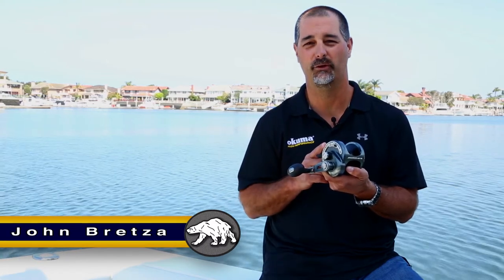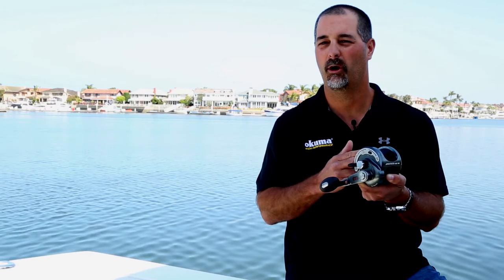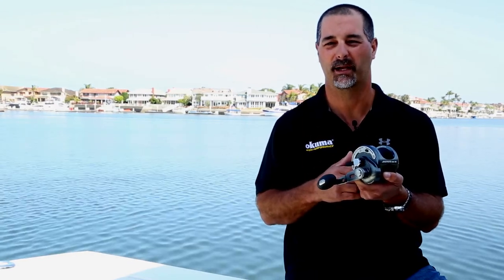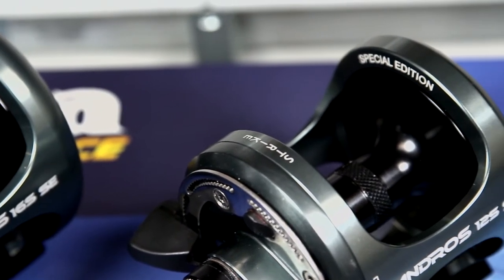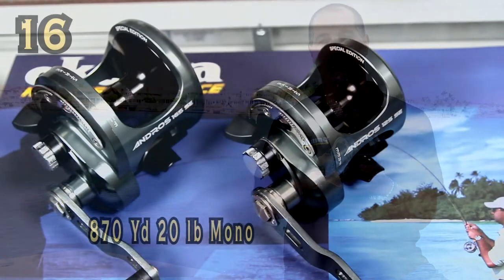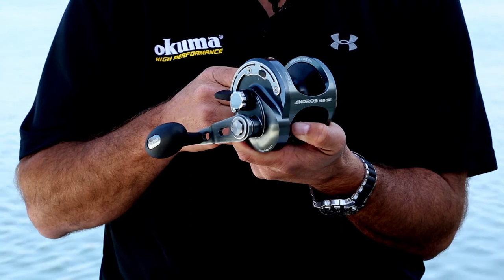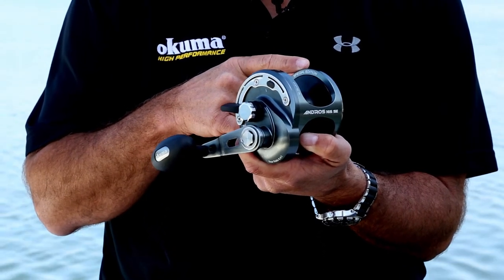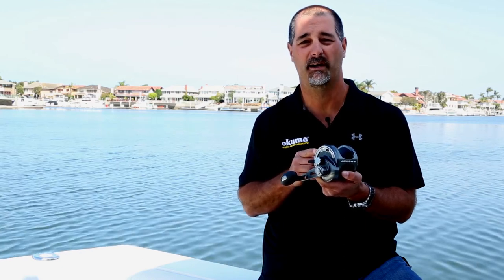Okuma Andros SE Reel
In the high-stakes world of sailfish and white marlin tournaments, precision from every aspect of reel design is a necessity. From the advanced Andros platform, Okuma created the Andros A-12SSE and A-16SSE featuring the factory-installed Tournament Drag Cam.  The Okuma Tournament Drag Cam replaces the aggressive high-output cam of the Andros to deliver lower drag output with a smoother curve and precise adjustment. The drag cam within Andros SE reels is designed to fish with 3- to 5-pounds of drag at strike and 10-pound maximum drag output. The result is amazing consistency through the range and the ability to fish light lines just under their breaking point. Carefully controlled clicker and very high-speed retrieve complete the ultimate light line tournament reel.

To learn more about the Okuma Andros SE reels go